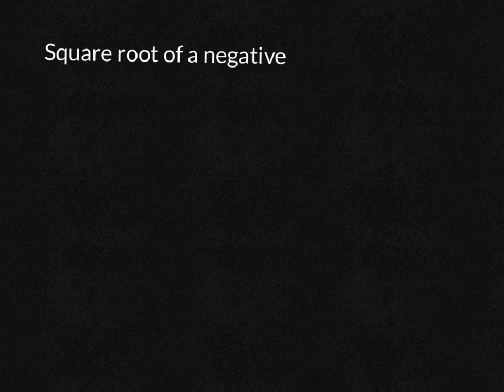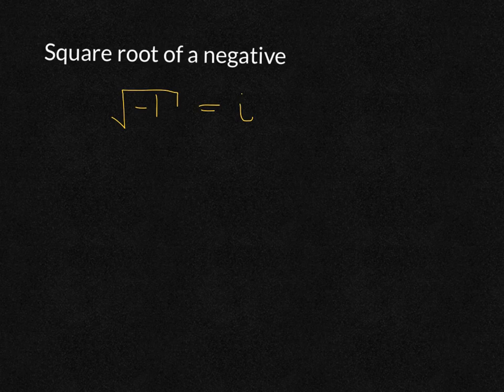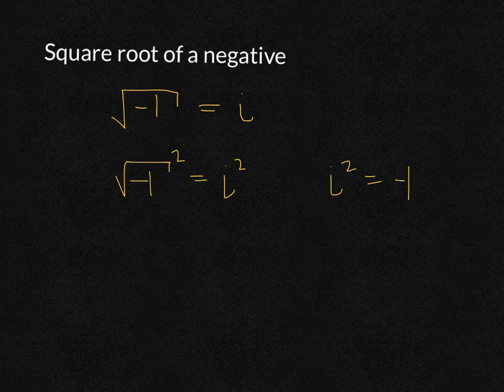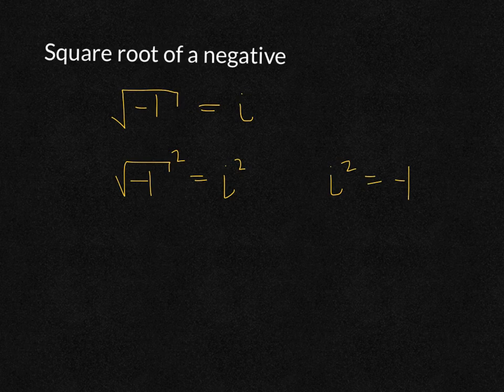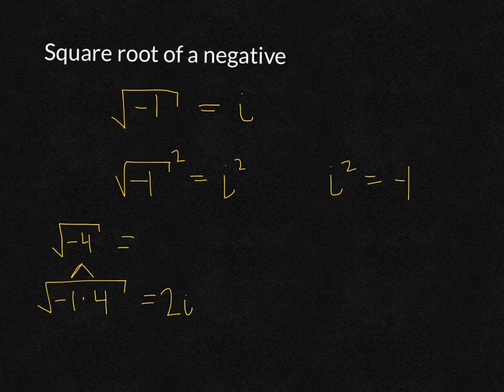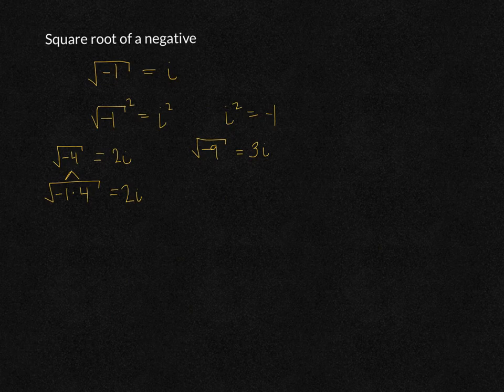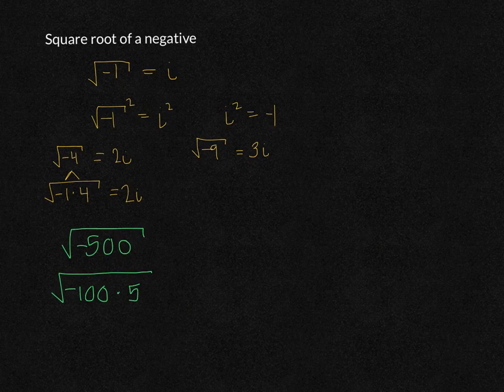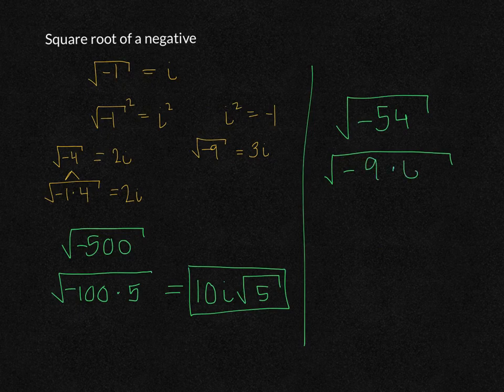square root of a negative